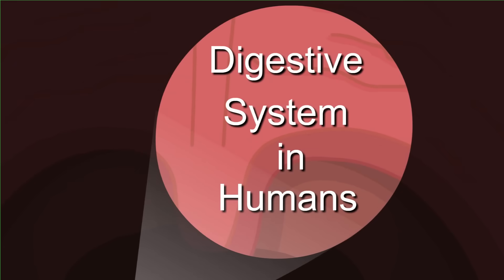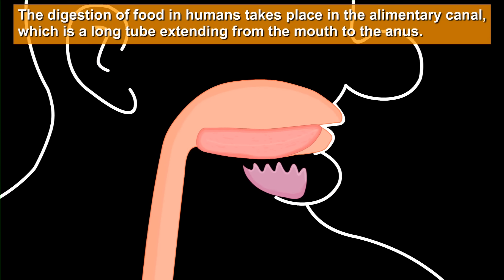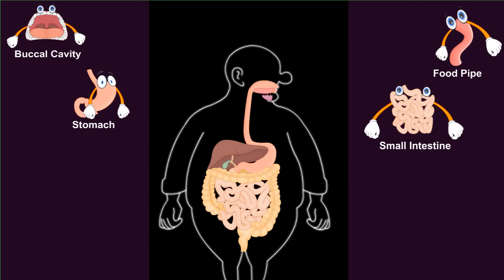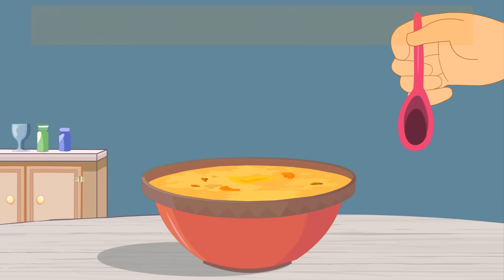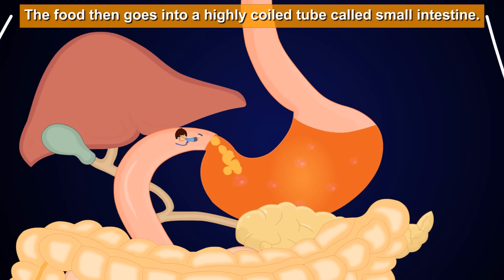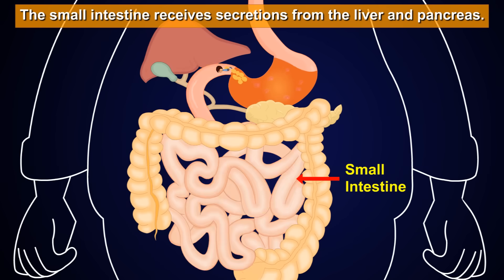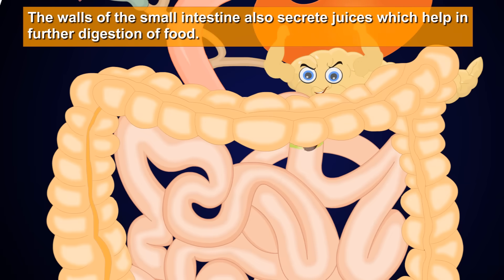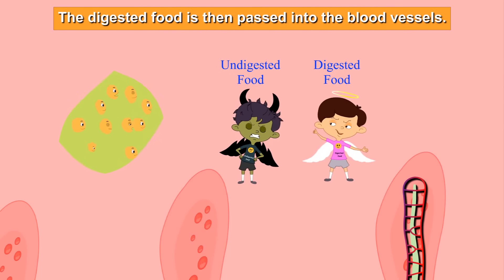Digestive System of Human Body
Our topic for today is Digestive System in Humans.
Digestion is a process in which complex food material is broken down into simpler substances.
The digestion of food in humans takes place in the alimentary canal, which is a long tube extending from the mouth to the anus.
The different parts of the alimentary canal are buccal cavity, food pipe or oesophagus, stomach, small intestine, large intestine and anus.
Two glands namely, liver and pancreas also help in digestion.
The food is taken in through the mouth.
It is chewed and mixed with saliva in the buccal cavity.
Saliva is a digestive juice secreted by the salivary glands.
The chewed food enters into the food pipe or oesophagus and is then slowly pushed into a bag like structure called stomach.
The food is churned in the stomach to further break it down.
The stomach also secretes mucous, digestive juices and hydrochloric acid.
The hydrochloric acid kills the bacteria in the food and makes the food acidic.
The food then goes into a highly coiled tube called small intestine.
The small intestine receives secretions from the liver and pancreas.
The liver secretes bile juice while the pancreas secretes pancreatic juice.
The walls of the small intestine also secrete juices, which help in further digestion of food.
The inner surface of the small intestine has finger like projections called villi.
The villi have extensive network of blood vessels.
The digested food is then passed into the blood vessels .
The undigested food is passed into the large intestine.
It is wider than the small intestine.
Excess of water and salts are absorbed here and undigested waste is passed out of the body through the anus.